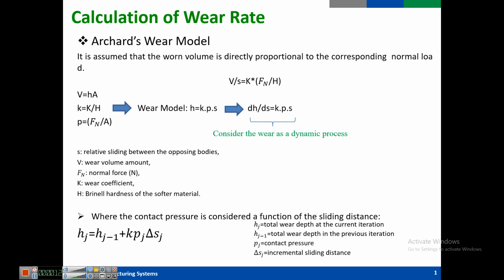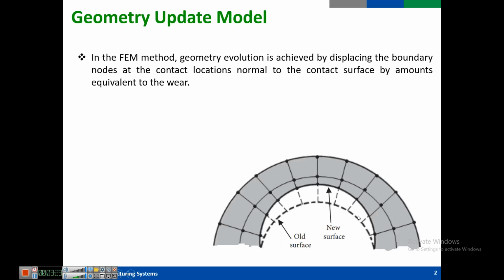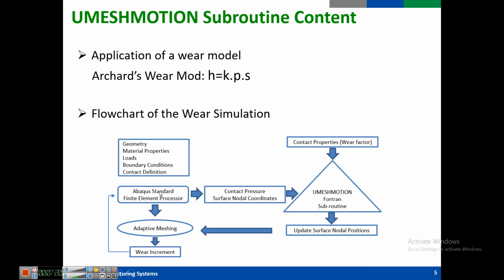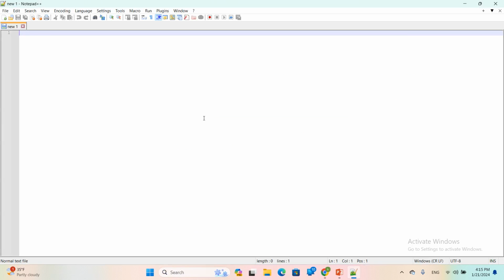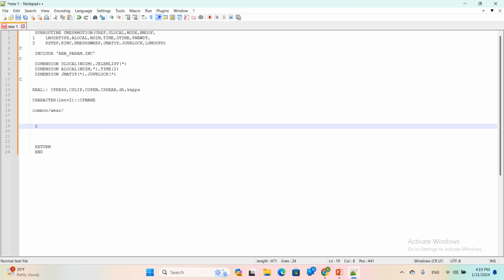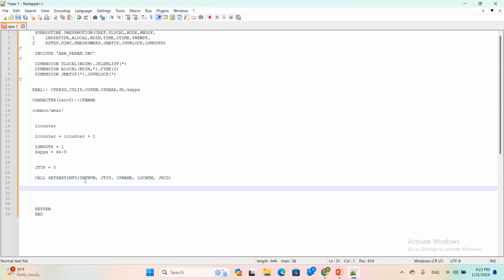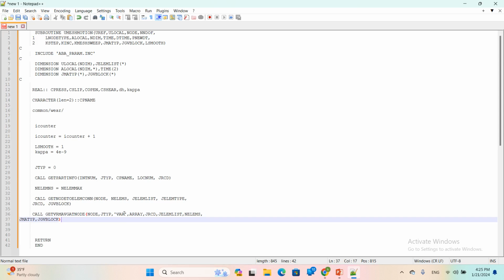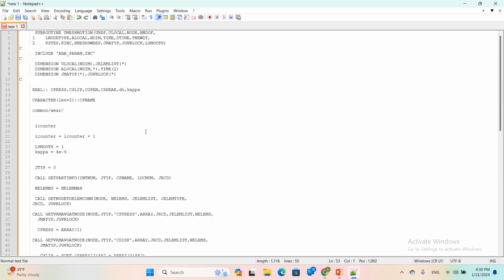How to write your own UMESHMOTION Subroutine with ARCHARD Model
Writing a subroutine is always one of the most sophisticated tasks in finite element analysis and simulation. In this video, I am going to explain how the UMESHMOTION subroutine with a developed Archard model should be written. This tutorial will enable you to prepare your subroutine.